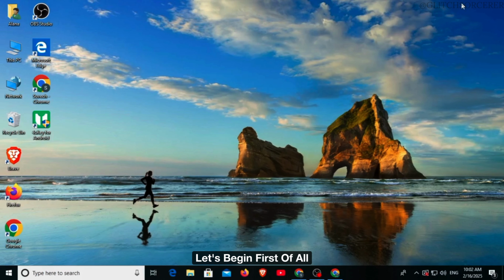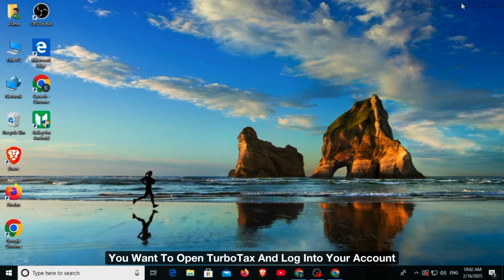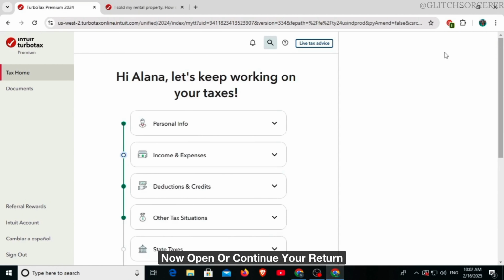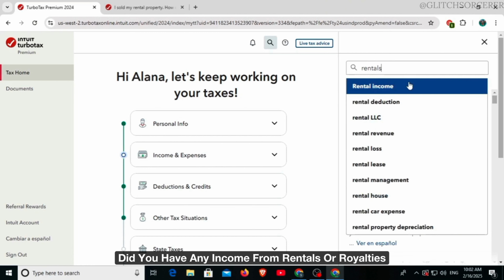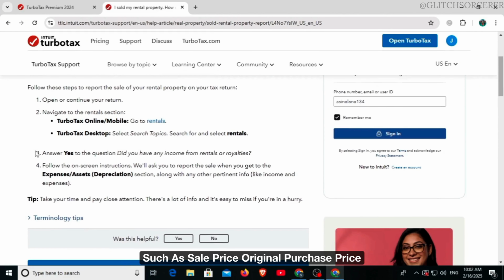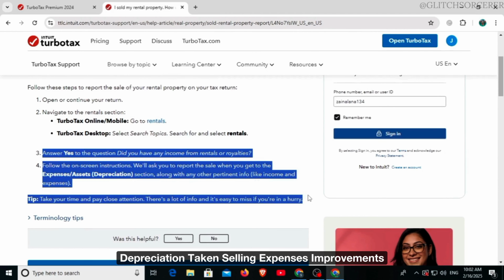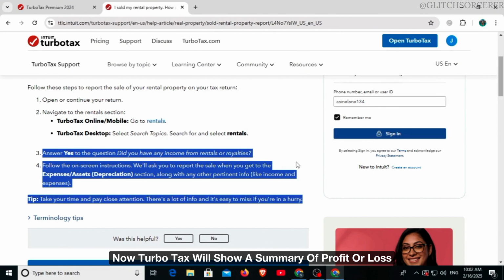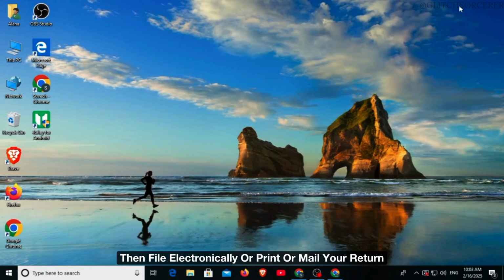How to Report the Sale of Rental Property on TurboTax (2026)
Sold a rental property and need to report it on TurboTax This guide will walk you through the step-by-step process to correctly enter your sale information and calculate capital gains or losses

Timestamps
00:00 – Introduction to Reporting Rental Property Sale on TurboTax
00:10 – Step-by-Step Guide to Entering Sale Information

Important Notes
- Report the sale under the Investments and Rental Property section in TurboTax
- Include the original purchase price, selling price, and any depreciation claimed
- Capital gains taxes may apply based on how long you owned the property
- Depreciation recapture could increase your taxable income
- Use Schedule D and Form 4797 to correctly report the sale